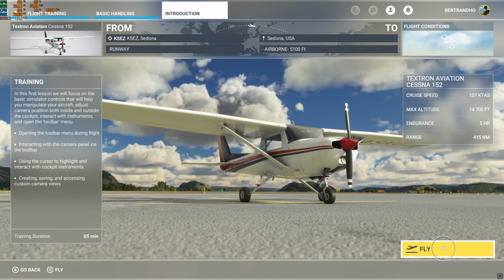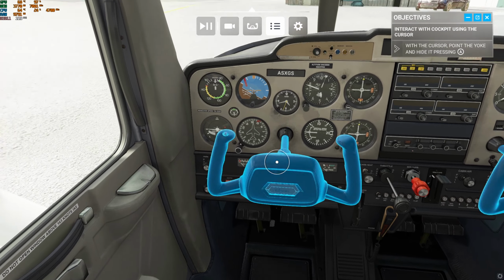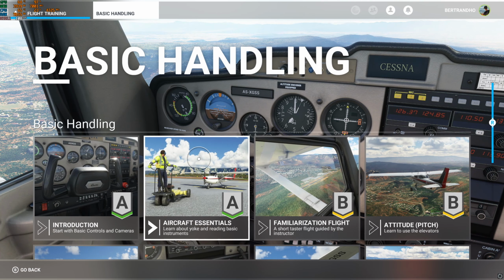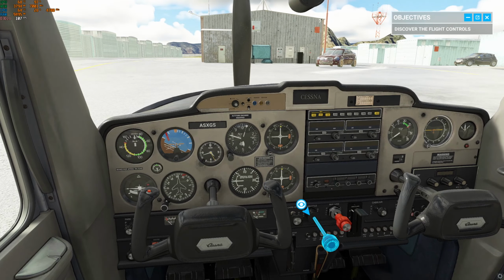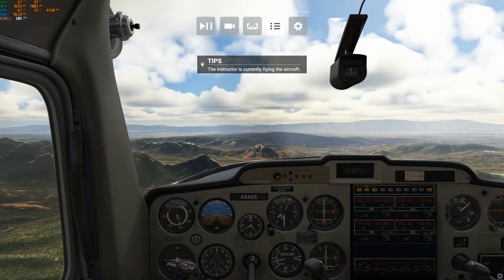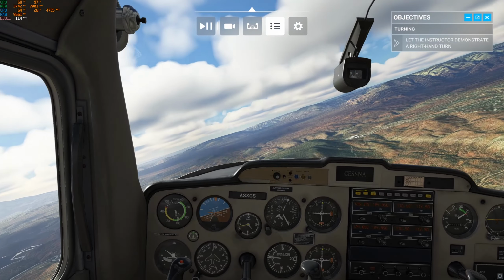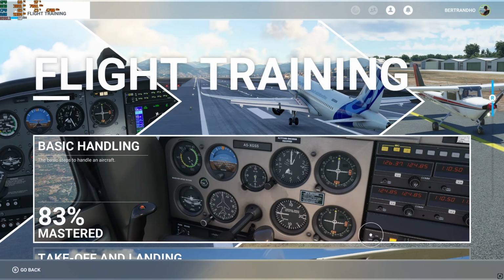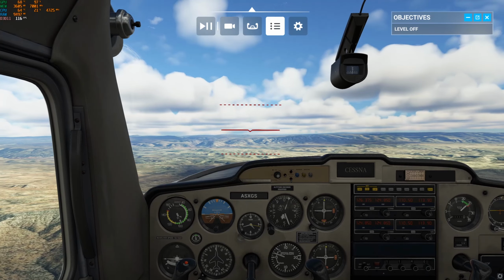MSF 2020 Basic Of Flight Handling Training PART 1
In this video I continue my basic aircraft handling training in MSF2020 (Part 1).

Let me know down below where and how I can improve my videos.

Stay tune Every Weekend for a new vid!!!